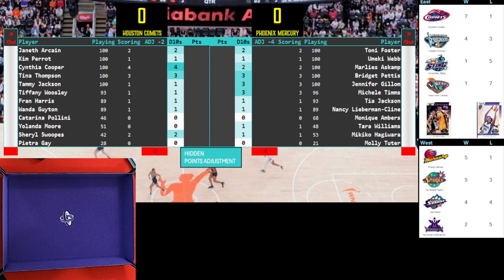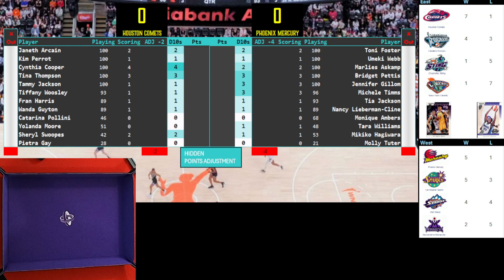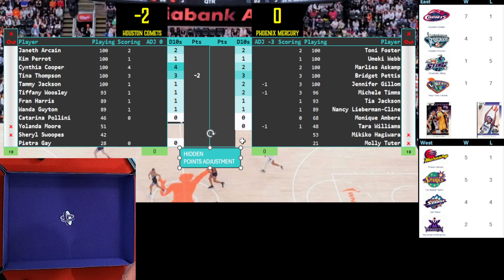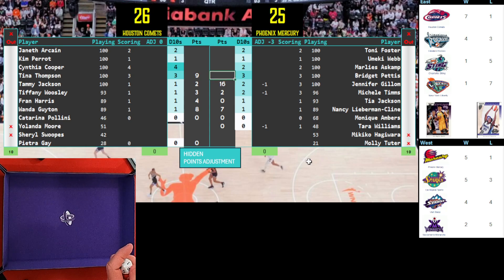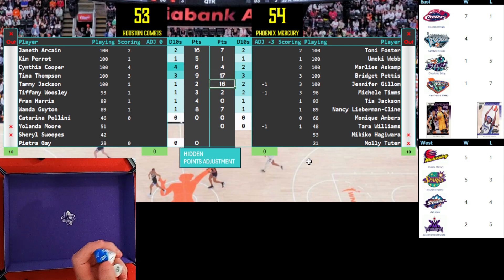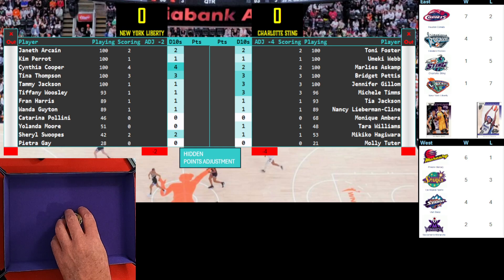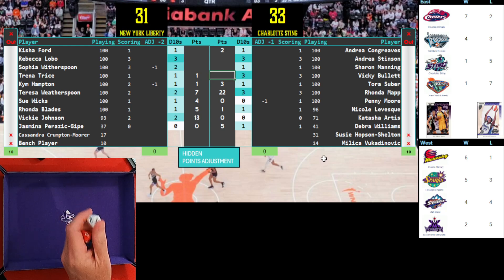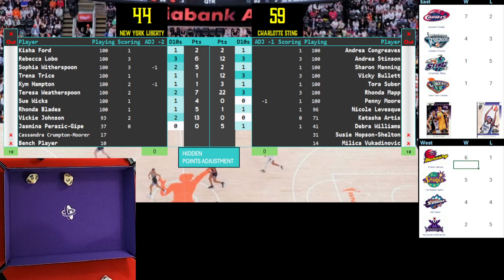Downey Games | Player of the Game Basketball | WNBA | 1997 Mid Season | Houston Comets vs Phoenix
Quick Look at Downey Games | Player of the Game Basketball | WNBA | 1997 with House Rules and Excel Helper.